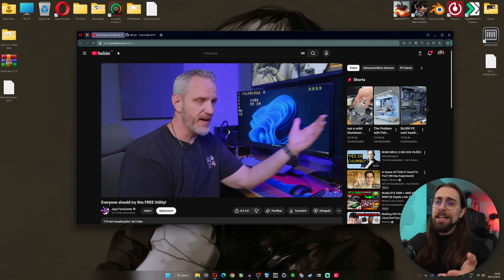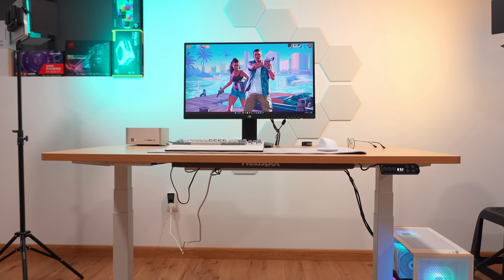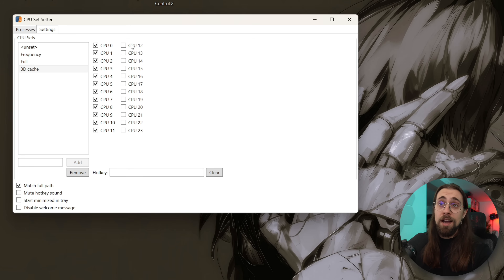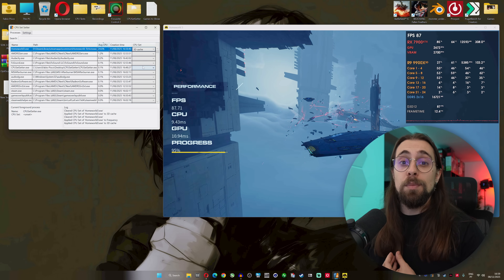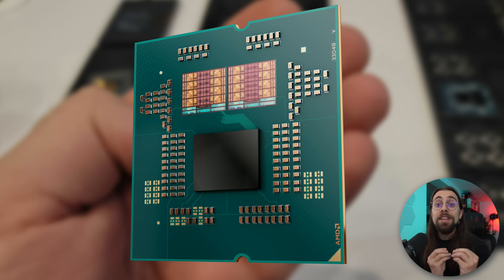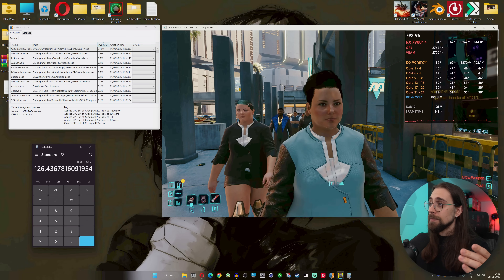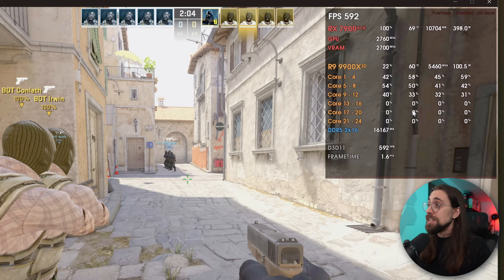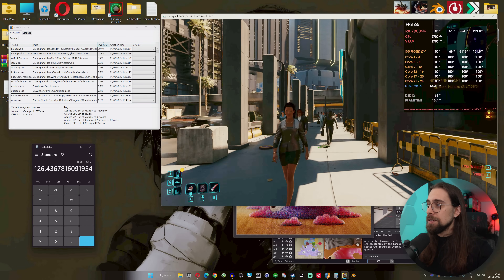Use this FREE software to CONTROL your CPU and get MORE FPS!! Testing CPU Set Setter!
FlexiSpot’s Black Friday deals is coming, lowest prices of the year and with a chance to get your order for free!

FlexiSpot E7 Pro standing desk (US) (CAN)

Today, I am showing you an excellent piece of software called CPUSetSetter, that allows you to control your CPU and make work as you intend, being for gaming with the DUAL CCD Ryzen X3D Chips, or by just selecting the P-Cores for Gaming on the Core Ultra ones!

00:00 - Intro (What does CPUSetSetter does?)
03:02 - Why did JayzTwoCents tested it wrong
04:02 - Setting up the Core Profiles
05:40 - Testing Homeworld 3
08:30 - Why not use BOTH CCDs then?
09:23 - Testing Cyberpunk 2077
12:04 - Testing Counter Strike 2
15:37 - Testing Rendering + Gaming

18:06 - Final Thoughts
18:34 - Channel Members
18:54 - More Videos